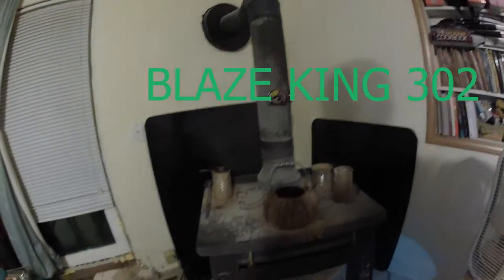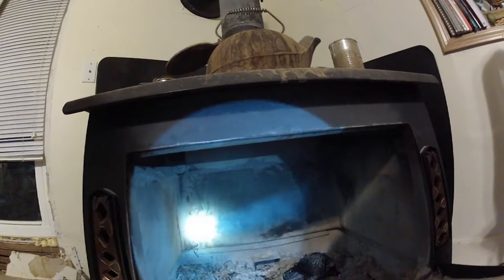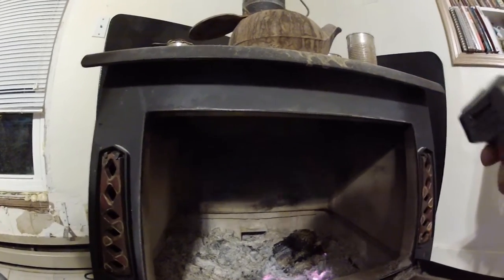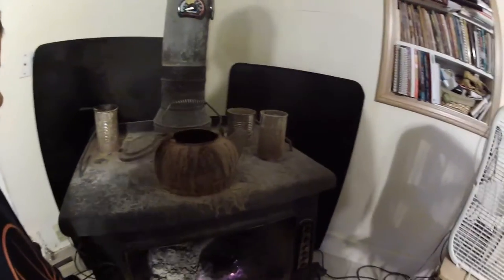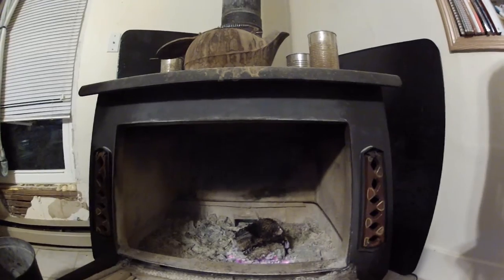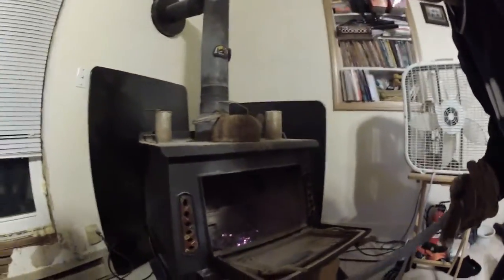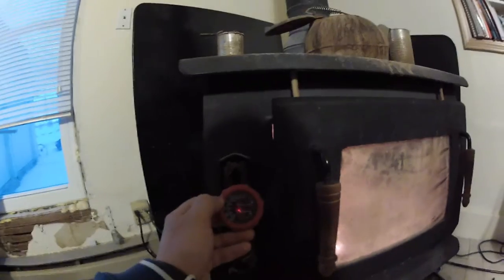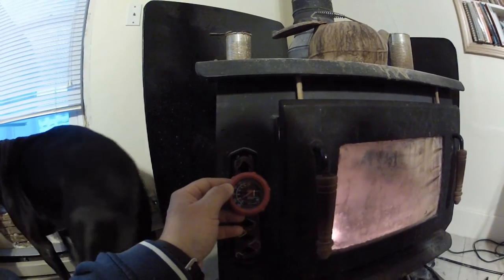BLAZE KING 302 WOOD STOVE in action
WITH SOME INPUT OF A FRIEND WE UPGRADED TO A OLDER VINTAGE 80'S MODEL WOOD  BURNER AND IT WAS THE BEST DECISION WE HAVE DONE.
WE ONLY USE WOOD HEAT TO HEAT THE 1OO YEAR OLD FARM HOUSE.  THE BASE BOARD  ELECTRIC WOULD BREAK THE BANK SO I OPENED THE BKR'S SO THEY WOULD NEVER COME ON .  IF YOU CAN FIND ONE THE BLAZE KING 302 WAS ON DIY ALASKA AND RIGHT WHEN SEEN THAT I KNEW WE WOULD BE OK. HAHAHA HOPE THE DAY IS GOING GOOD  AND YOUR STAYING WARM .